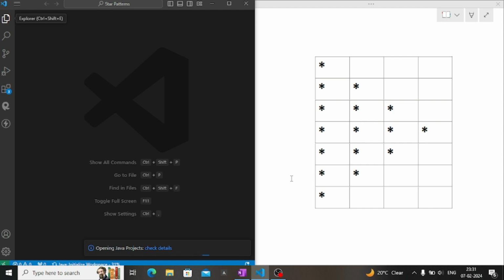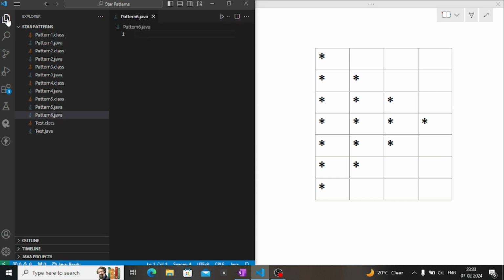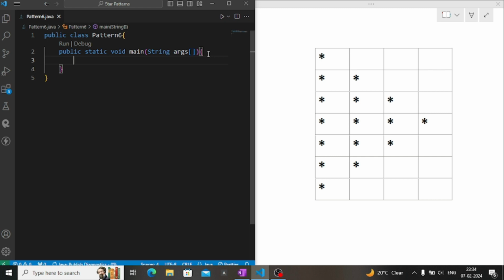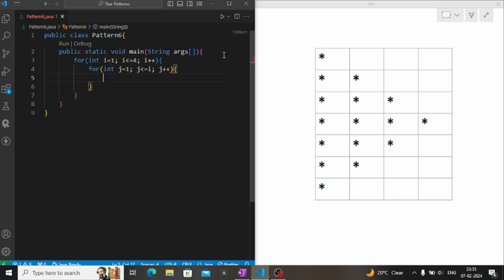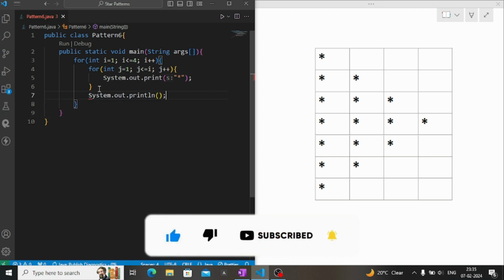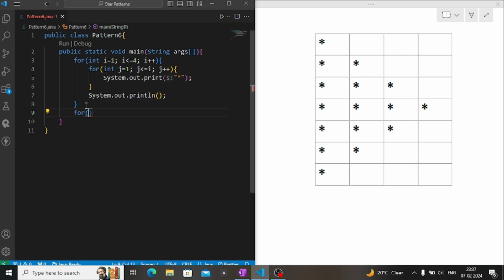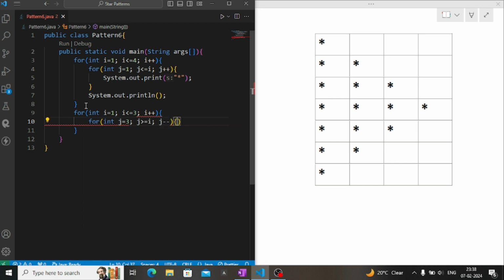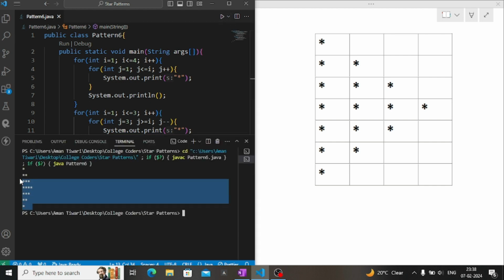6. How to Print Half Diamond Star Pattern in Java in Visual Studio Code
Title: How to Print Half Diamond Star Pattern in Java in VS Code.

In this video tutorial, I am going to teach you how you can print half diamond star pattern in java in visual studio code just in 4 mins.

How to Install Visual Studio Code Just in 3 Minutes | Download VS Code | Java Program |Windows 10/11